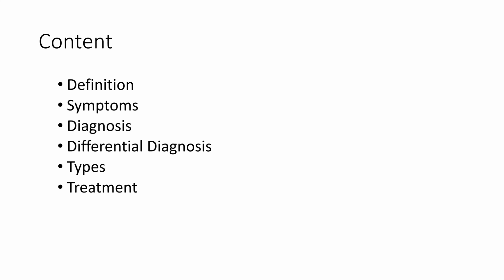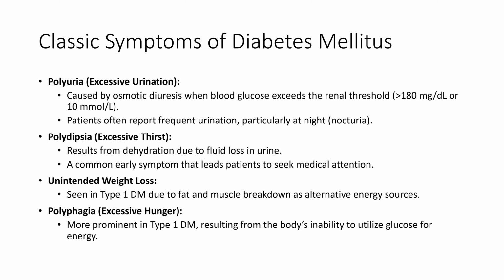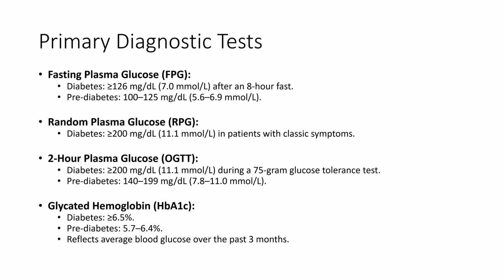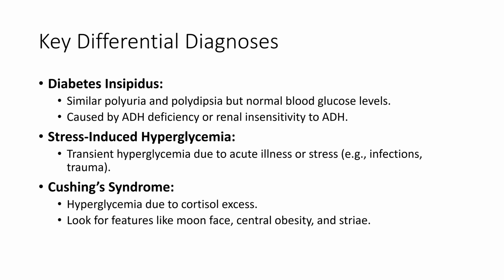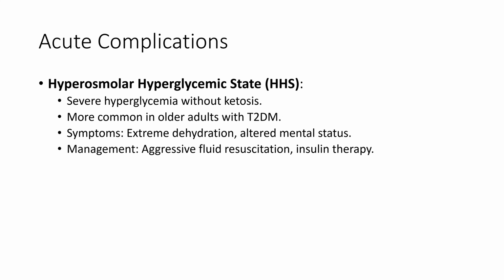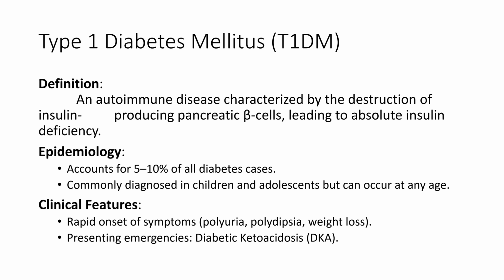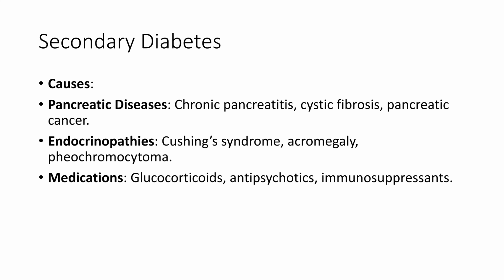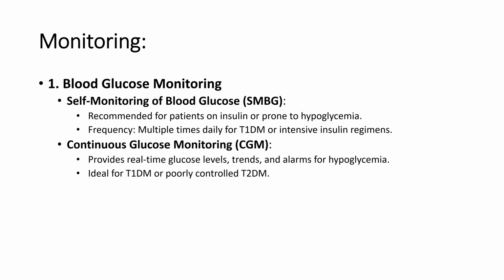Diabetes Melllitus(DM): Overview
Here’s a concise overview of diabetes, covering its symptoms, diagnosis, differentials, complications, and a brief introduction to treatment. More detailed and comprehensive lessons, particularly focusing on treatment, will be uploaded soon to explore these aspects in greater depth.